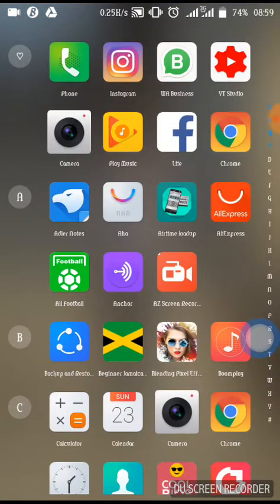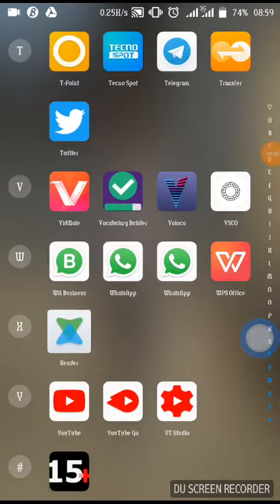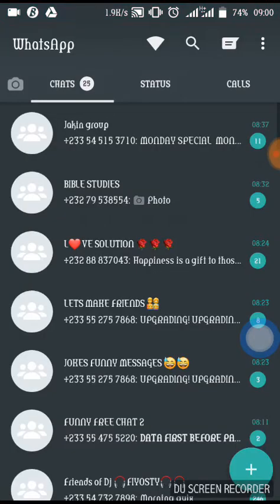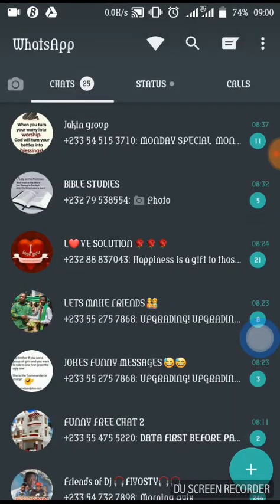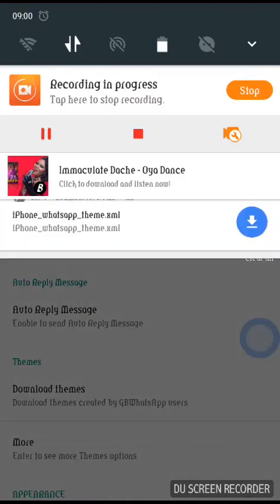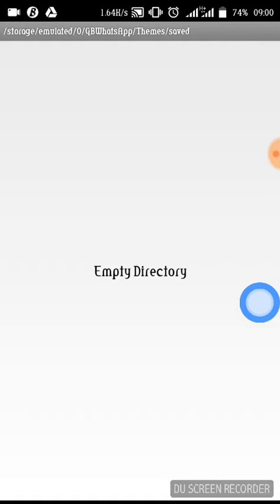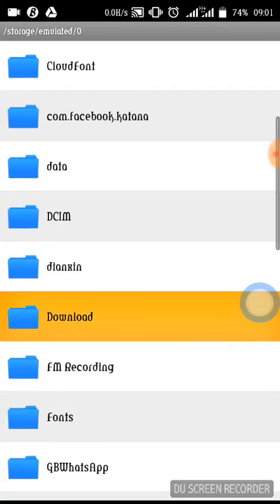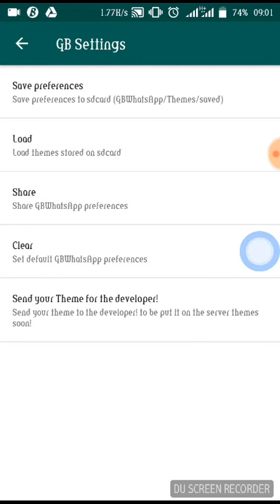How to get IOS WhatsApp on any Android Phone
In this video, I will show you how to install two WhatsApp in a single android phone without Root access.This is 100% working method.Download
install the above apk file.
Enter the 2nd Number.
Register it.
More WhatsApp tricks that you will enjoy